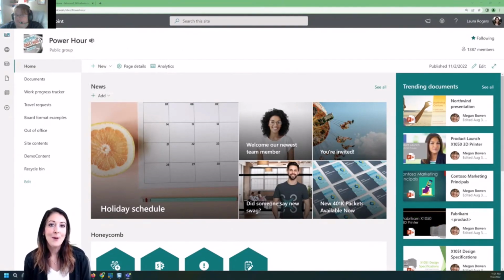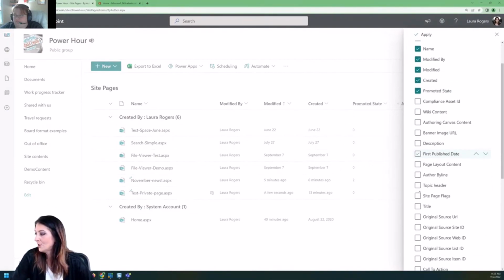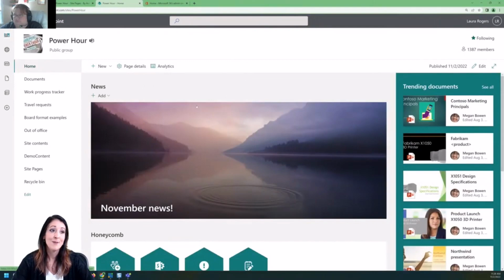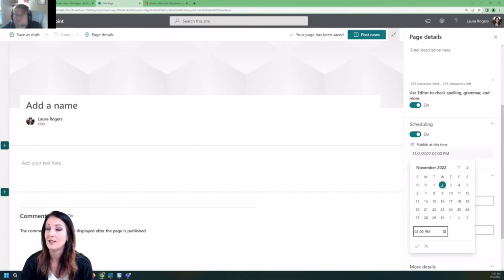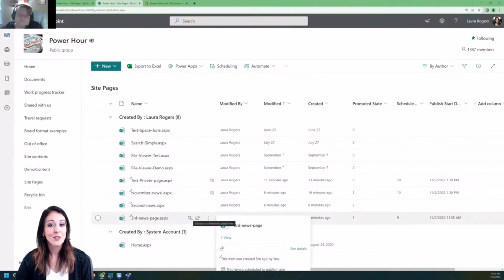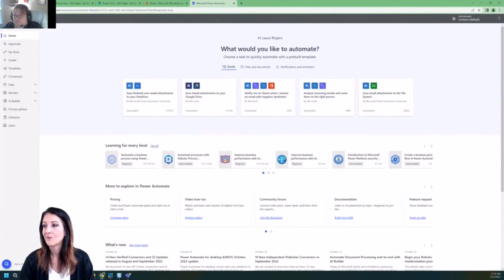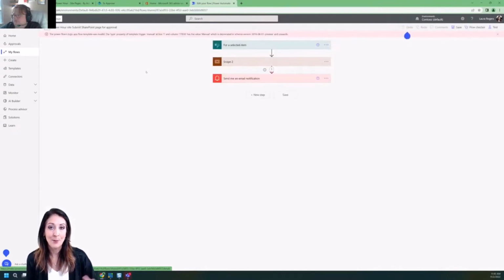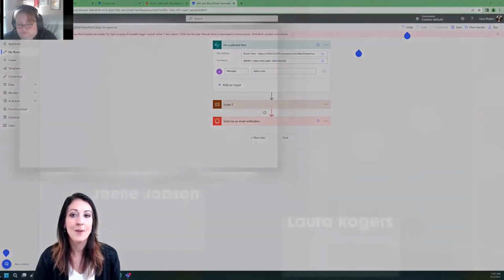SharePoint Page Scheduling & Approvals -old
Learn how to schedule your SharePoint pages or page edits to go live at a certain day and time.  We also cover page approvals, how to turn on the approval setting, and how approvals work in conjunction with page scheduling.